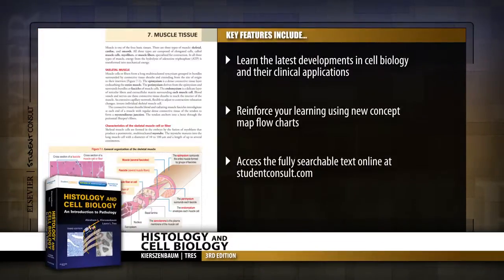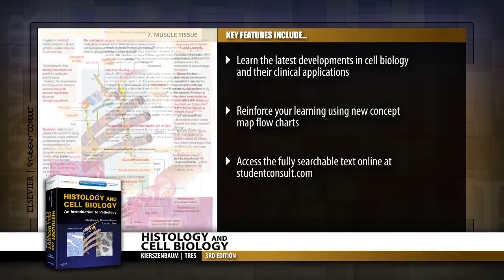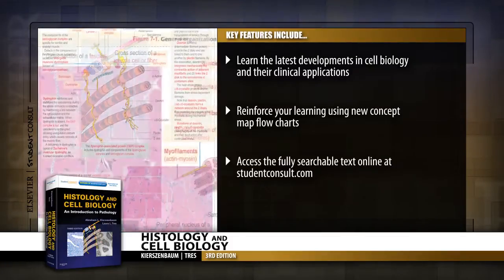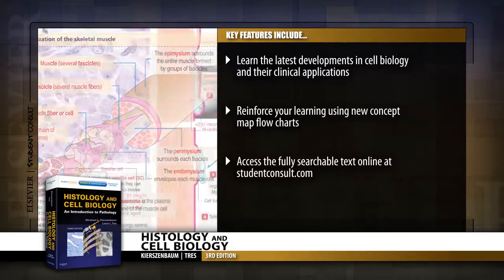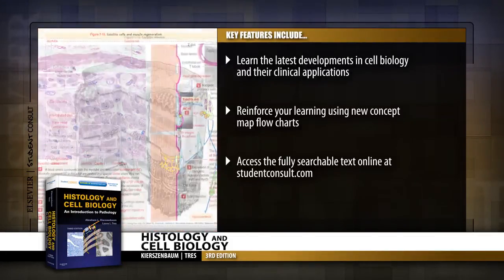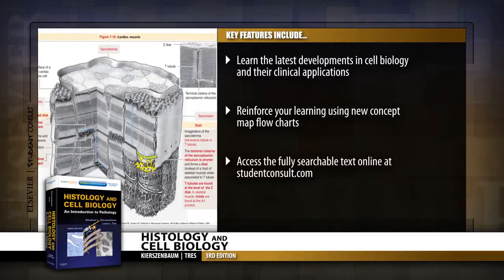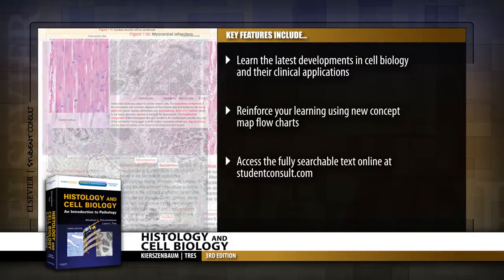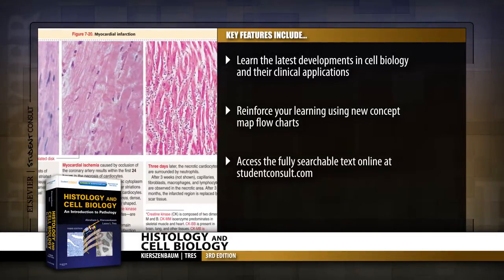Histology and Cell Biology: An Introduction to Pathology, 3rd Edition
"Histology and Cell Biology: An Introduction to Pathology" uses a wealth of vivid, full-color images to help you master histology and cell biology. Dr. Abraham L. Kierszenbaum presents an integrated approach that correlates normal histology with cellular and molecular biology, pathology, and clinical medicine throughout the text. A unique pictorial approach-through illustrative diagrams, photomicrographs, and pathology photographs-paired with bolded words, key clinical terms in red, and clinical boxes and "Essential Concepts" boxes that summarize important facts give you everything you need to prepare for your course exams as well as the USMLE Step 1.